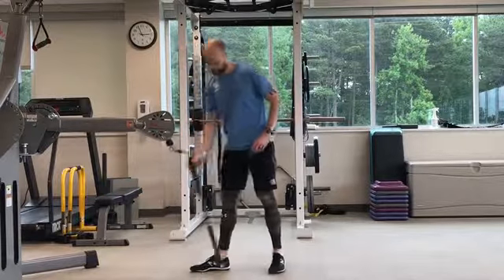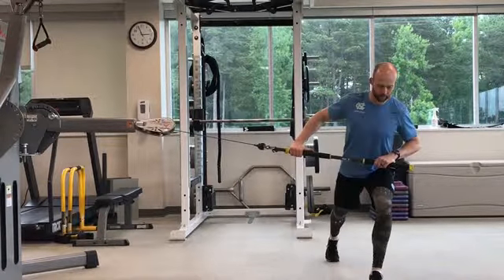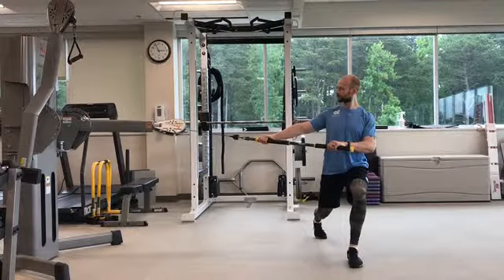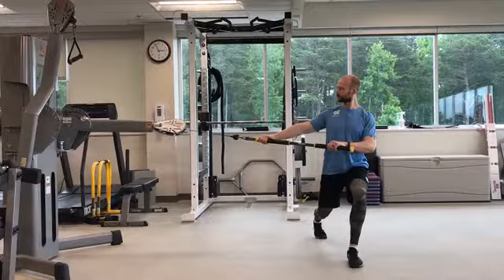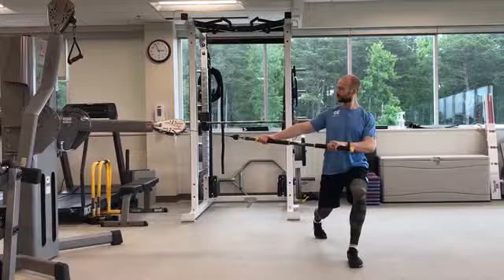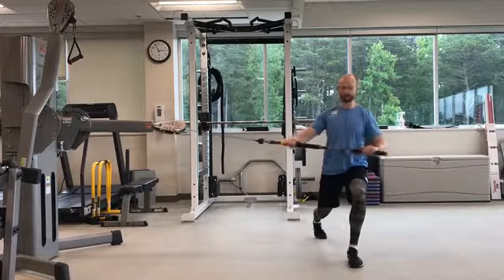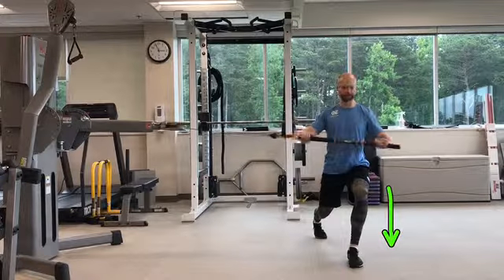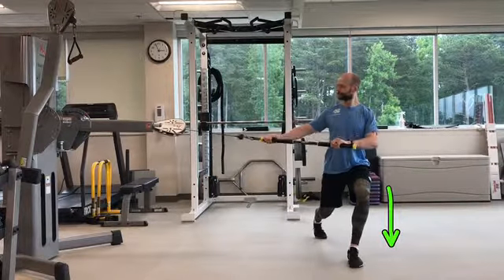Split Squat Position Cable Core Rotations with Bar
Use a bar attachment and a cable machine and set it up so the bar is at chest level when you are in a split squat position. Hold onto the bar with both hands in an overhand grip and assume a split squat position with your inside leg extended behind your body.

Keep your hips level and torso up tall. Squeeze your glutes, draw your belly button. Squeeze your shoulder blades back and down and rotate the bar across your midline using your core muscles as demonstrated while keeping the rest of your body stationary (don’t let your knee wobble in and out or your foot roll. Do not jerk the bar). Return to the starting position under control draw your core in tight and repeat.